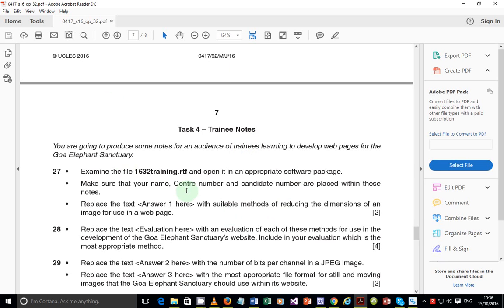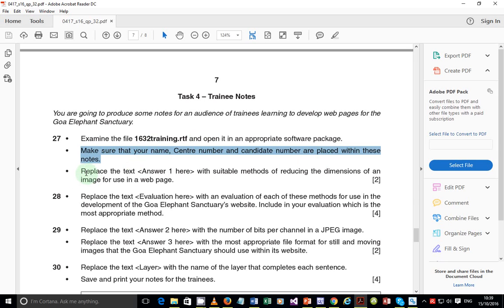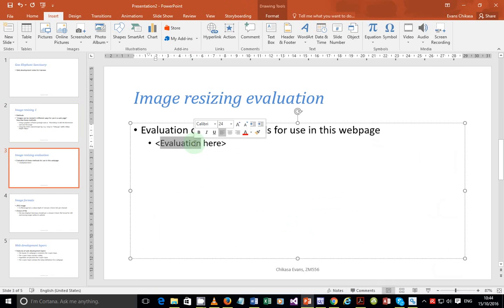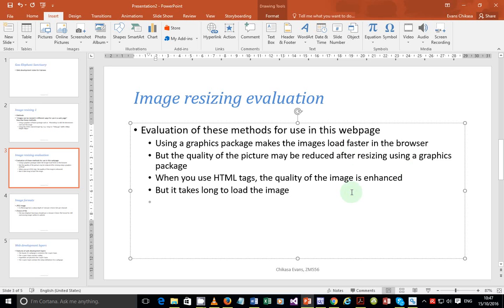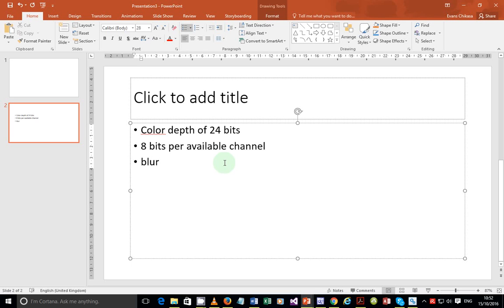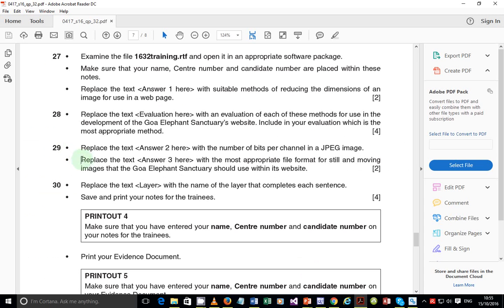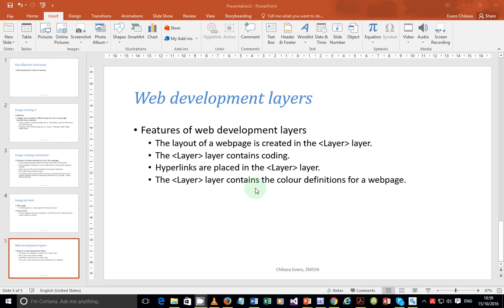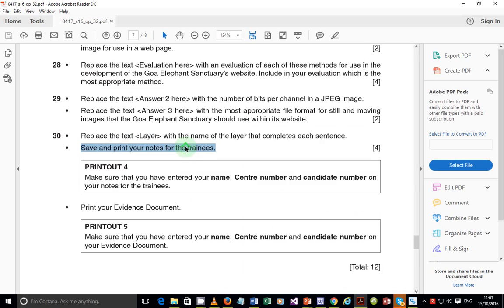IGCSE ICT 2016 May June paper 32 Presentation Trainee Notes PowerPoint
In this video I solve questions from the IGCSE ICT May/June 2016 paper 32 exam, a section on Presentation Trainee Notes (PowerPoint)